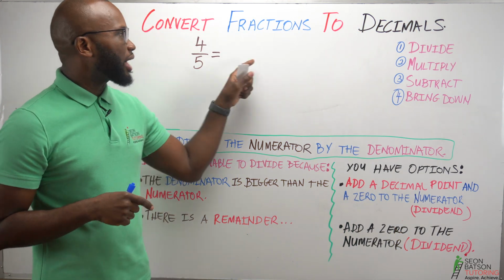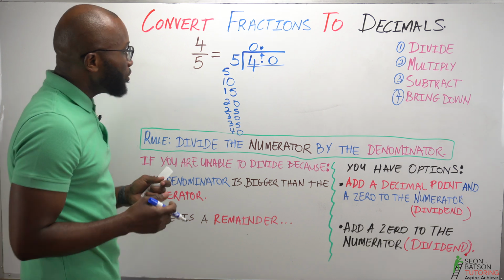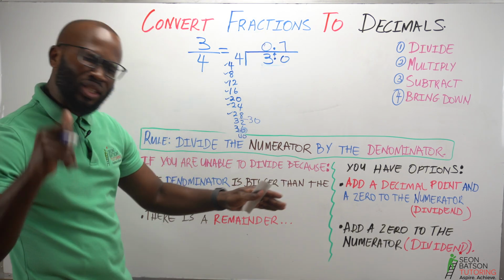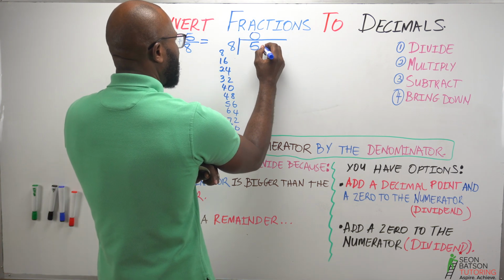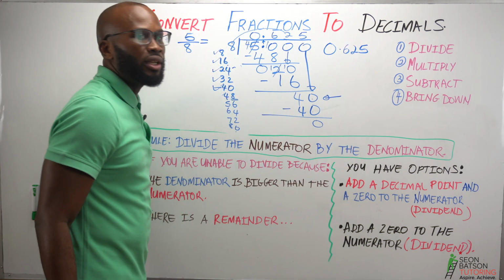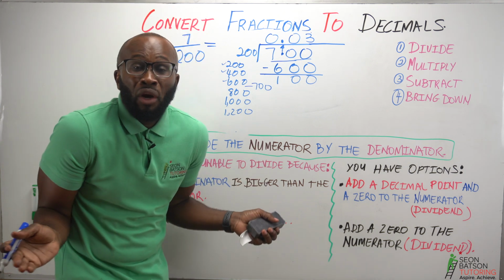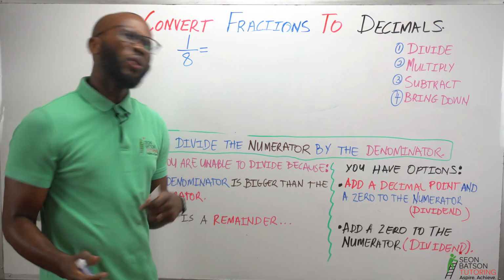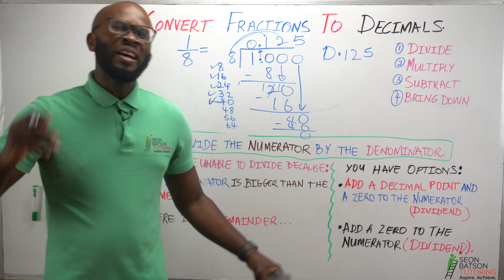CONVERT FRACTIONS TO DECIMALS.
An EASY and FUN approach for Converting Fractions to Decimals.